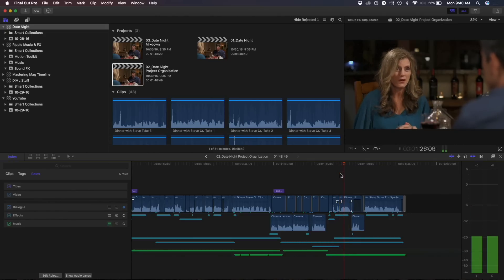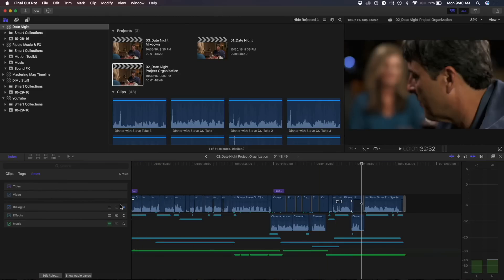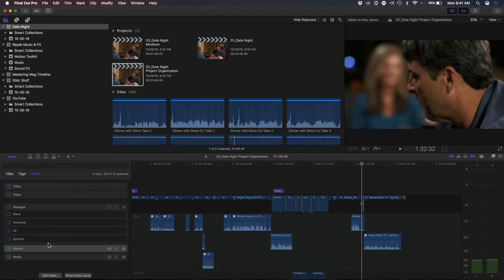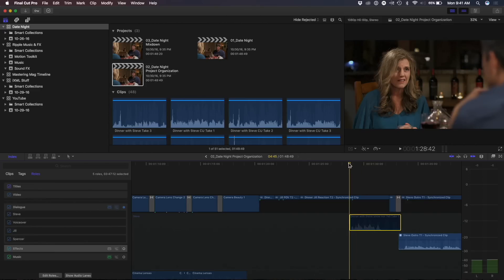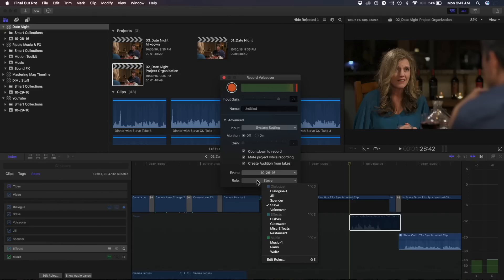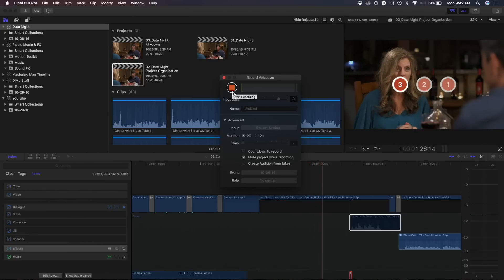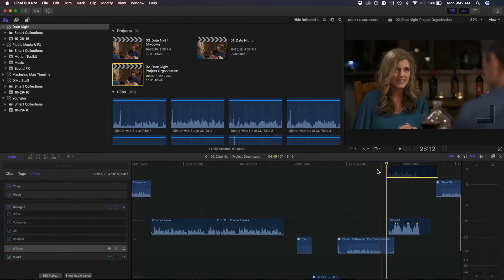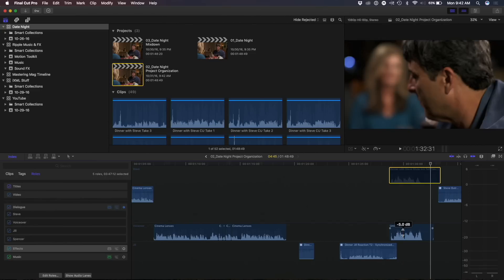MacBreak Studio Ep 385: Role-Assigned Voiceover in FCP 10.3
In this episode, Steve demonstrates how Final Cut Pro 10.3's new Roles feature can be used to target your voiceovers  to a specific subrole lane.